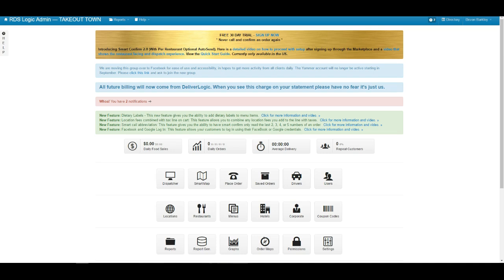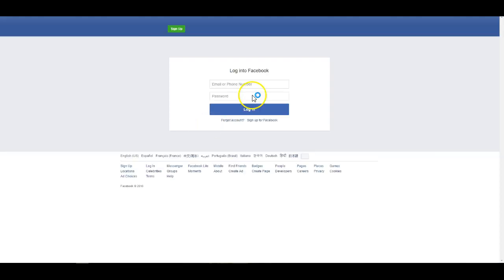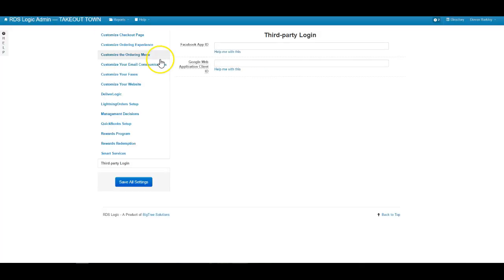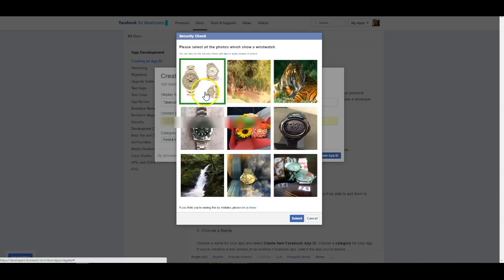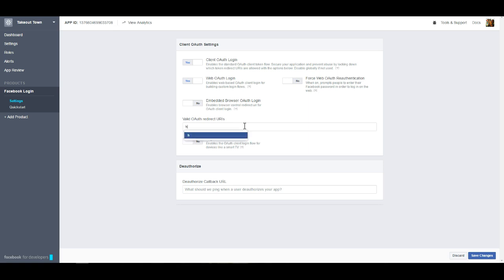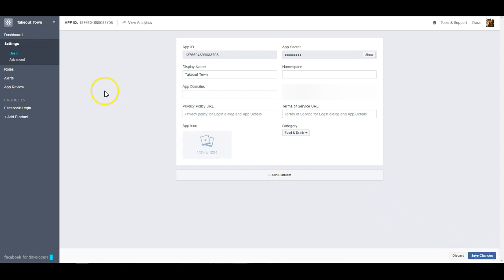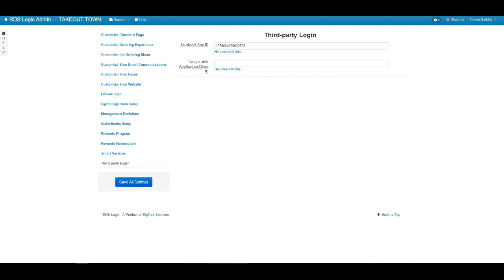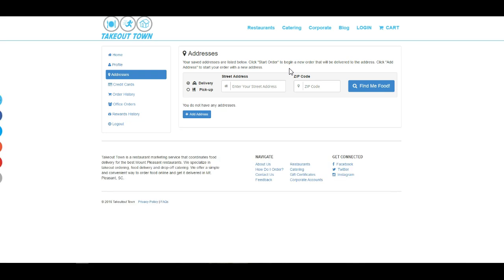Facebook Login Setup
This video will show you how to set up for the facebook log in feature.